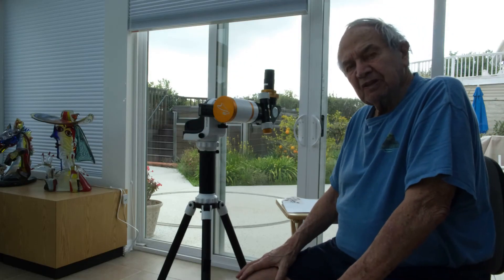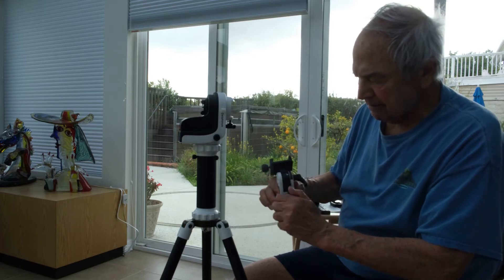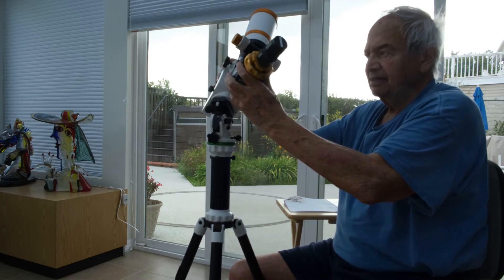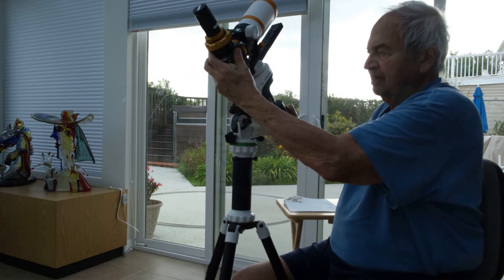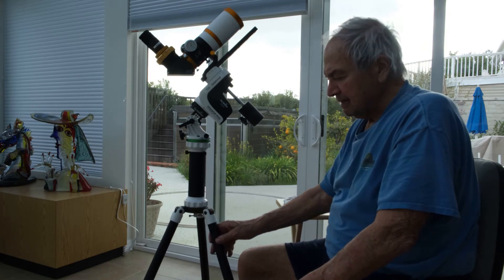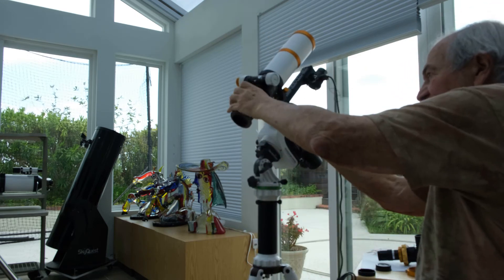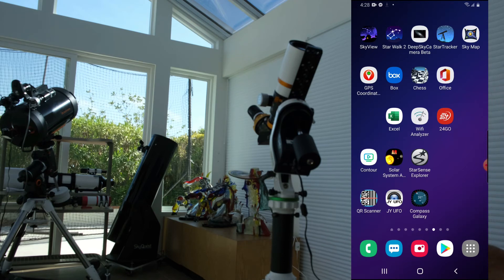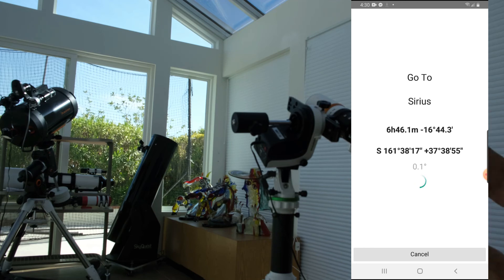Sky Watcher Equatorial Conversion Final 4 23 20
Converting Sky Watcher GTI Alt Az Mode to Equatorial Mode